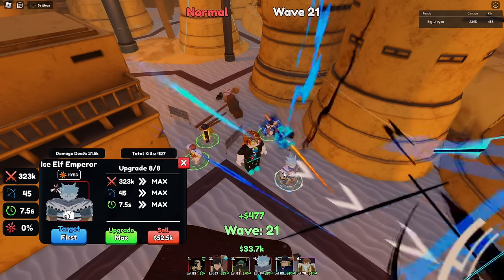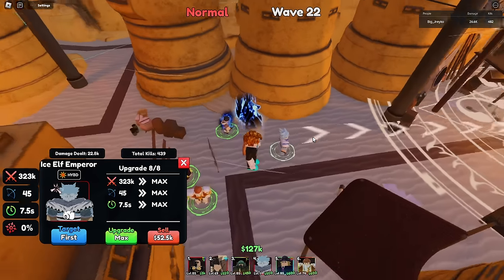ICE ELF EMPEROR IS CLEAN | HOW TO GET NEWEST SECRET | Anime Last Stand | Roblox Codes Below 👇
Codes: QuickFixies PARTTWOUPD!? SOLOPARTTWO?!